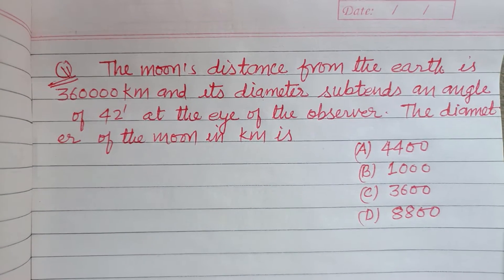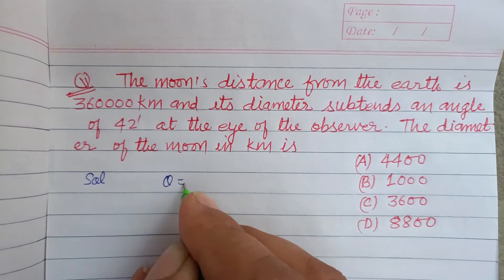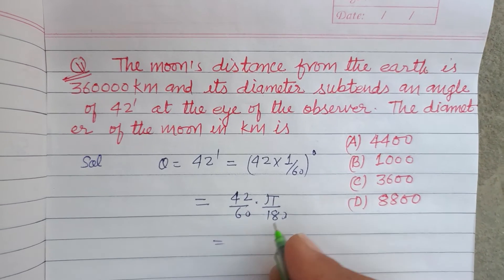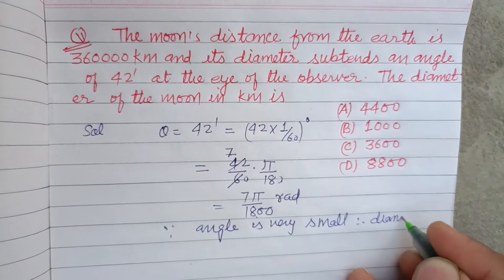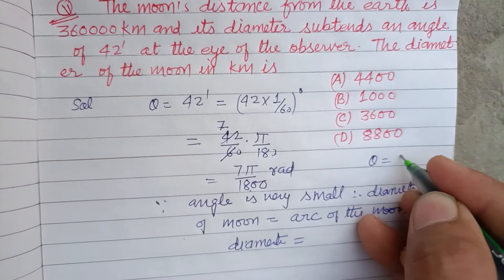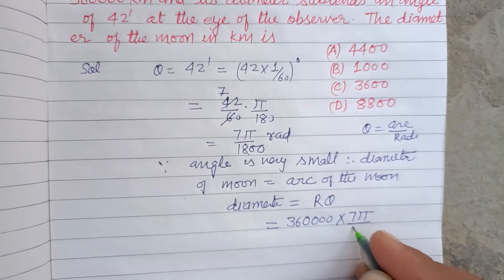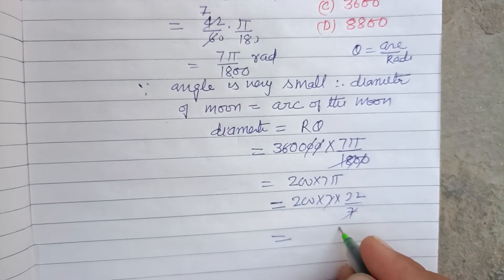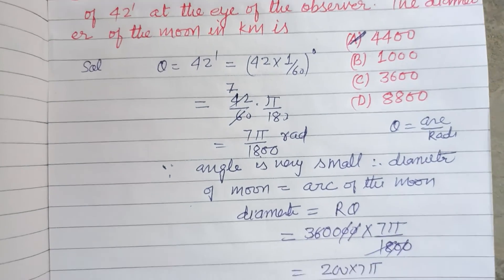The moon's distance from the earth is 360000 km and its diameter subtends an angle of 42' | physics